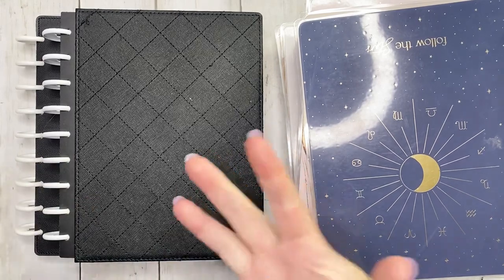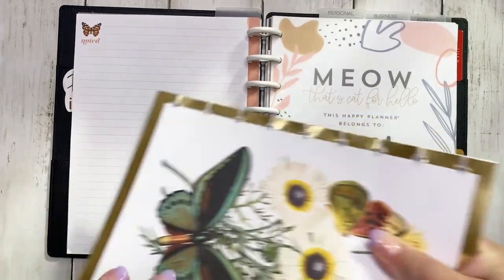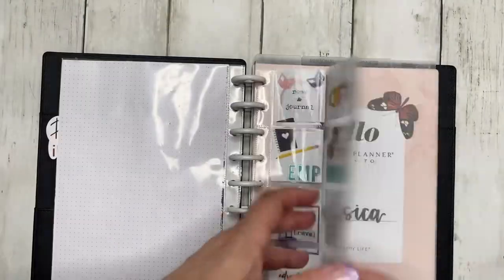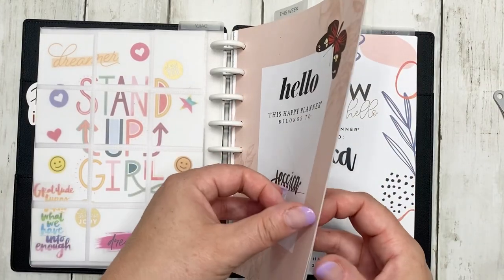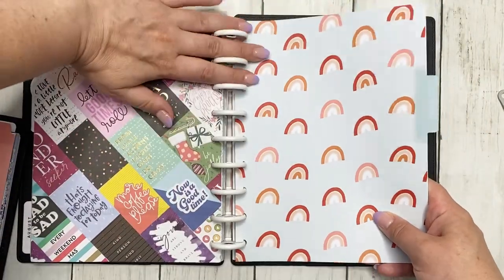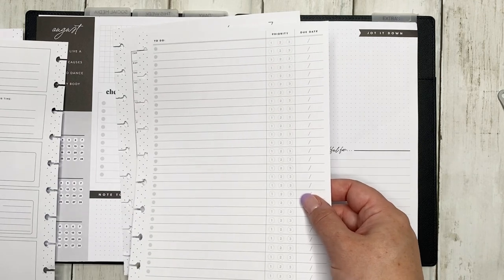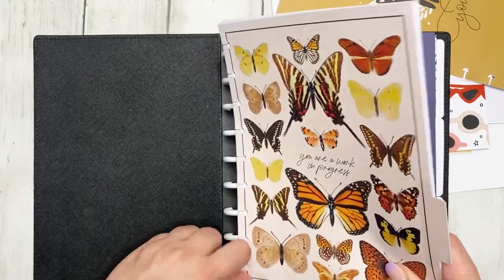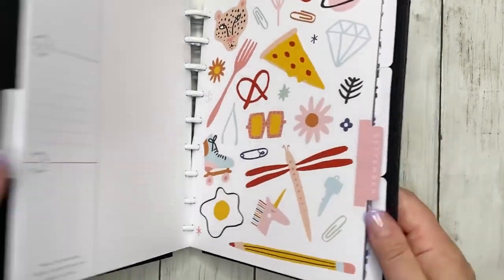Frankenplanner Set Up || August 2022 || Making a few changes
Hello Friends!

Happy August!! It’s time to set up my August Frankenplanner! After the past few months of trying different things, I’ve decided that I am making some very slight changes.

I hope you enjoy this video and are interested in how I have my Frankenplanner set up.